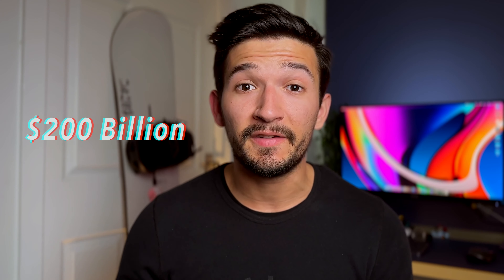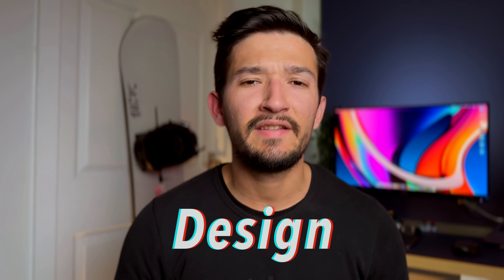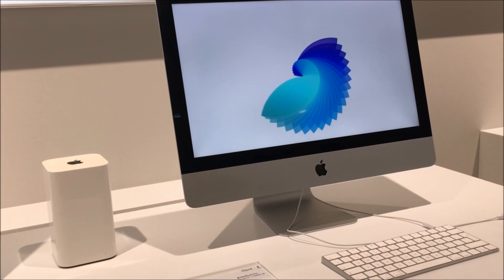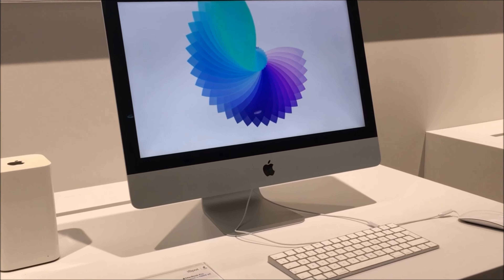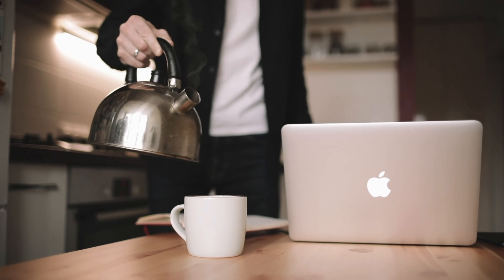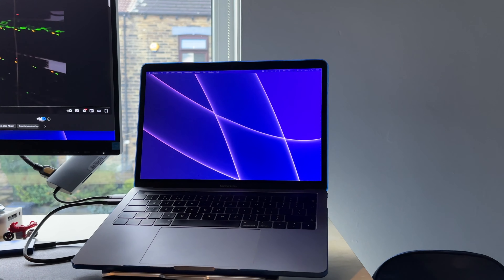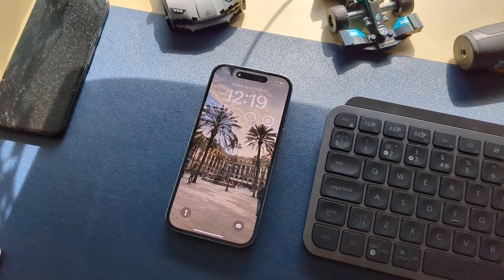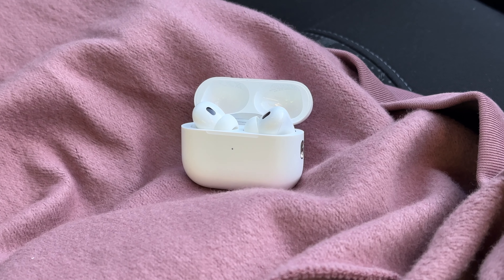Why YOU Buy Apple Products!!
There are countless reasons why people choose apple products over any other company.

Ease of use, design, ecosystem, compatibility and many more reasons but I believe there are 3 main reasons.

Apple generates over 200 billion dollars a year on just iPhone which makes it one of if not the most popular smartphone in the world.

- Philips 278E1A 27inch Monitor
- Logitech MX Keys Mini
- Logitech MX Anywhere 3
- iPhone 14 Pro
- Bose 700